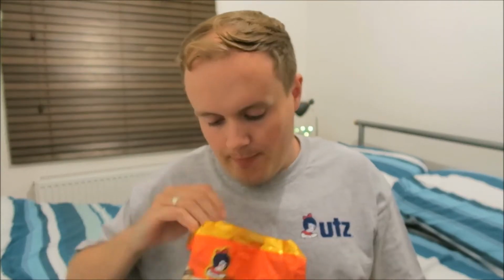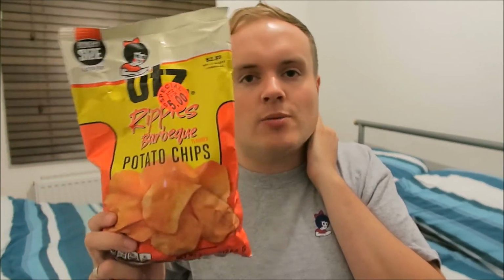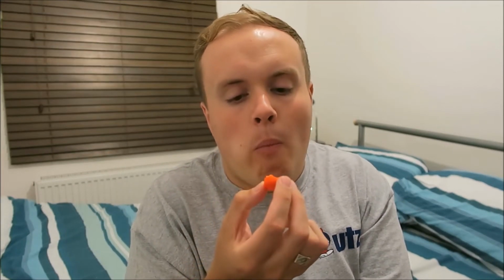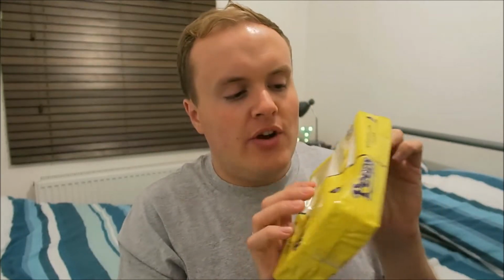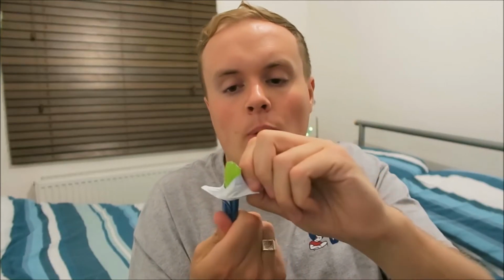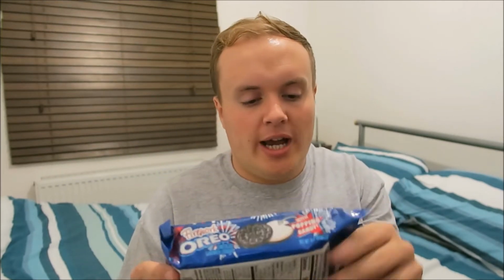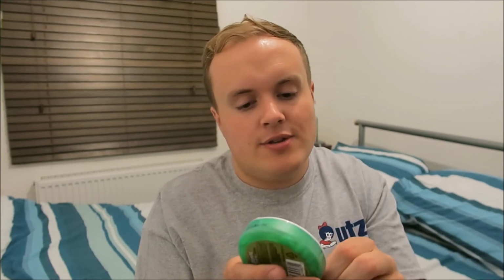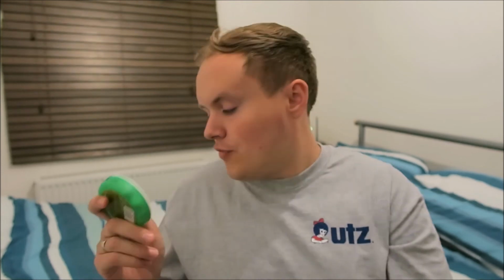Vlogaween | American Candy and Food Haul!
American Candy Haul!

JUST IN TIME FOR OCTOBER (Halloween mwahahahaha get your candy woo!)

Perry Presents  graphic/ logo by Laetitia insta @lae_art !